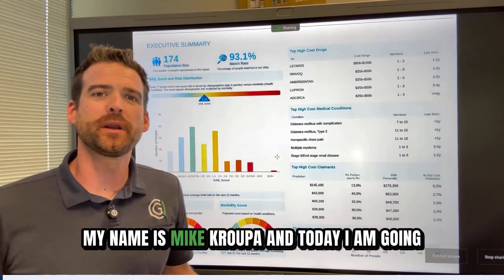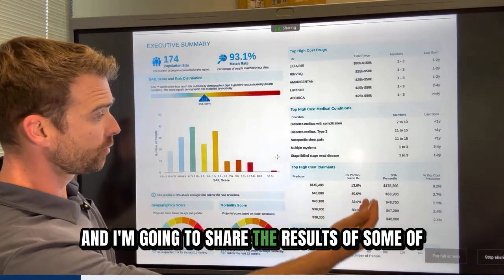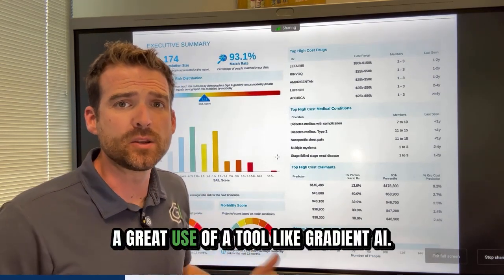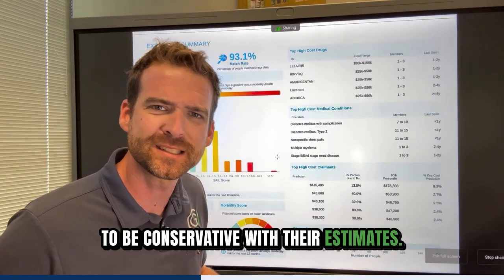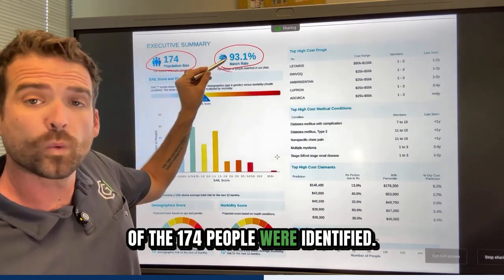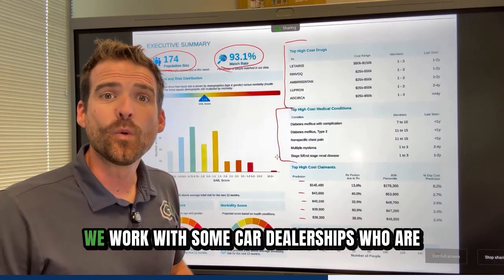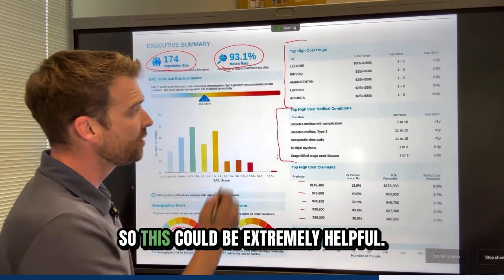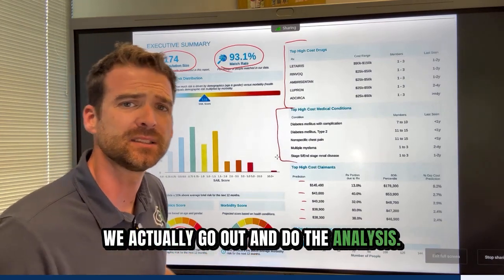Your Carrier Won't Share Your Data. Here's How to Get It.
If your carrier tells you you're too small to see your claims data, watch this.